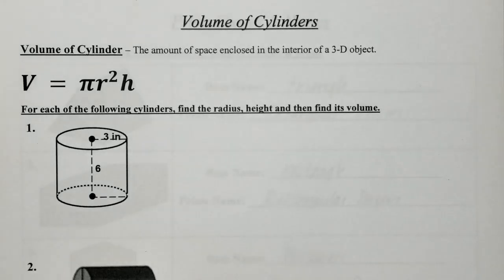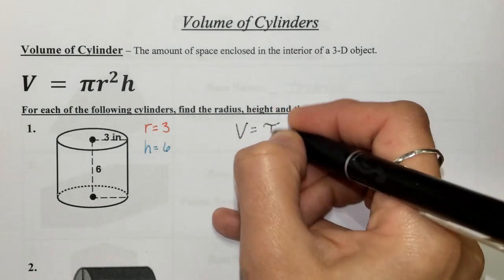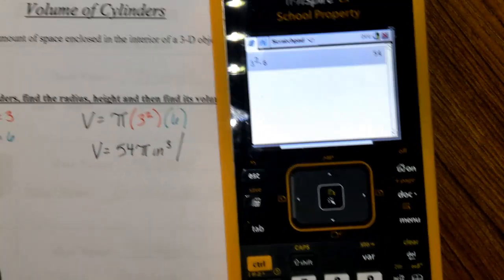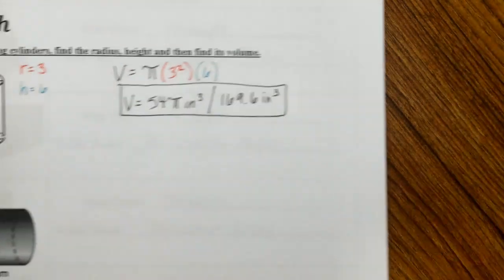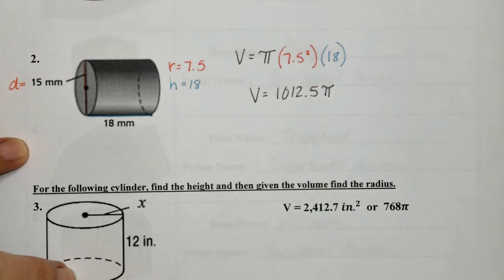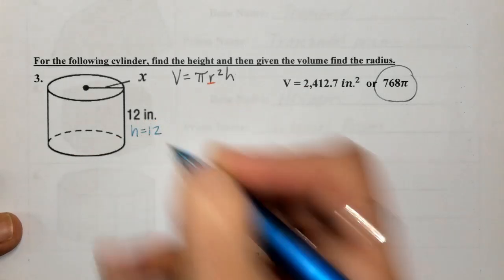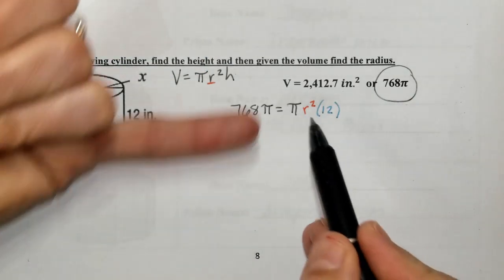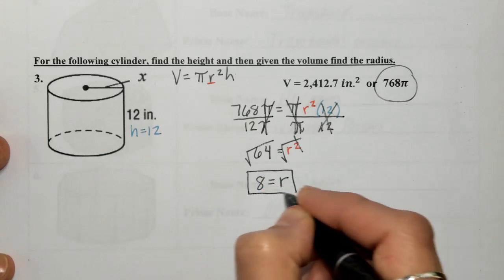Volume of Cylinders